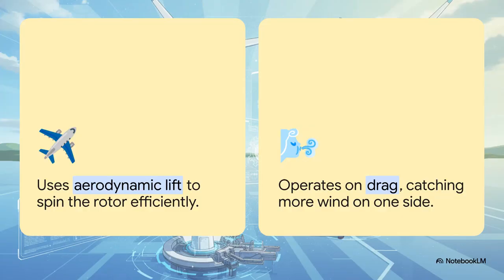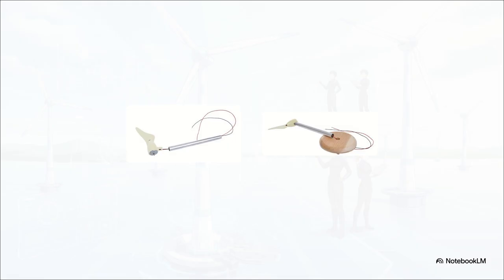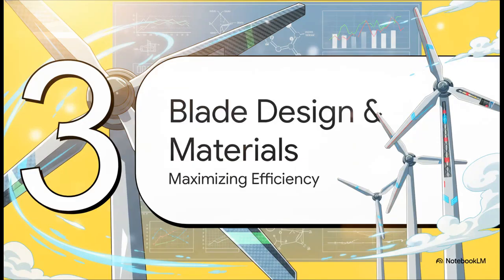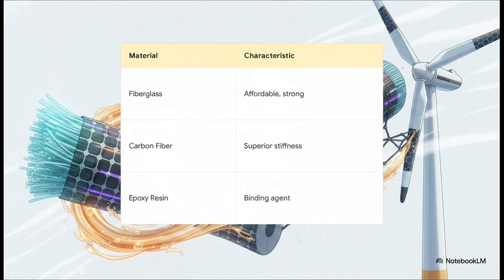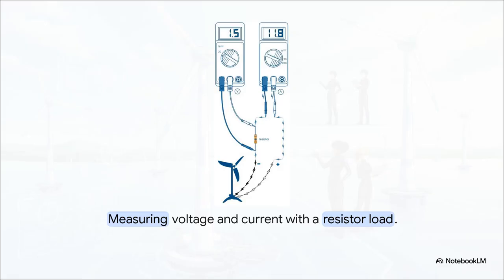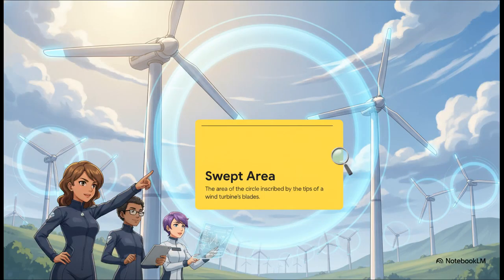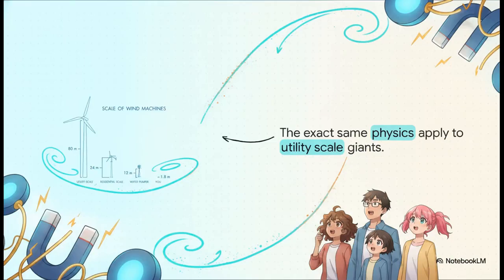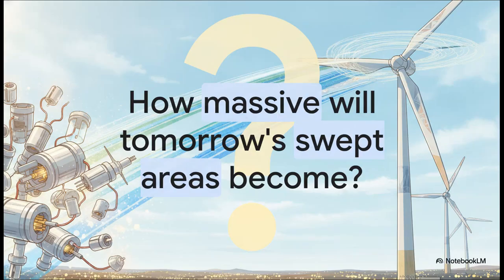Wind Turbine Model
How can moving air be transformed into usable electricity? In this exciting Wind Turbine Model project from Chemora Studio, we explore the science and engineering behind one of the world's fastest-growing renewable energy technologies. By constructing and testing a working wind turbine model, we investigate how kinetic energy from wind can be converted into mechanical energy and ultimately into electrical energy.

This hands-on STEM experiment demonstrates the fundamental principles of energy conversion, aerodynamics, and electricity generation. Watch as turbine blades capture the energy of moving air, causing a rotor to spin and drive a generator. Through practical observations, we examine how blade design, wind speed, and turbine efficiency influence power production.

The experiment provides valuable insight into how modern wind farms generate sustainable electricity while reducing dependence on fossil fuels. Viewers will also learn about the environmental benefits of renewable energy and the important role wind power plays in addressing global energy challenges and climate change.

Whether you're preparing a science fair project, conducting a classroom demonstration, or exploring renewable energy concepts, this project offers an engaging introduction to clean energy technology and real-world engineering applications.

📌 In this video, you will learn:

What a wind turbine is and how it works
How wind energy is converted into electrical energy
The role of turbine blades in capturing wind power
Factors that affect turbine performance and efficiency
The principles of renewable and sustainable energy
How generators produce electricity from rotational motion
Real-world applications of wind farms and renewable energy systems
The environmental advantages of wind power

The rotating blades of a wind turbine create torque, which drives the generator and produces electricity:

τ=rFsin(θ)

Join Chemora Studio as we harness the power of the wind, build a functional turbine model, and discover the fascinating science behind one of the most important renewable energy technologies of the modern era.